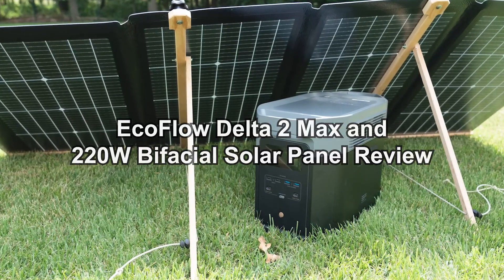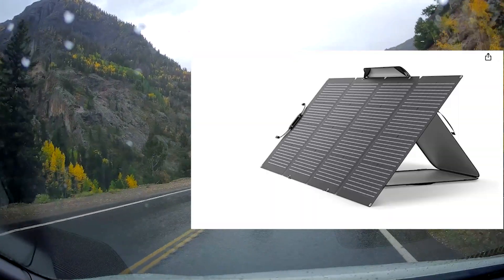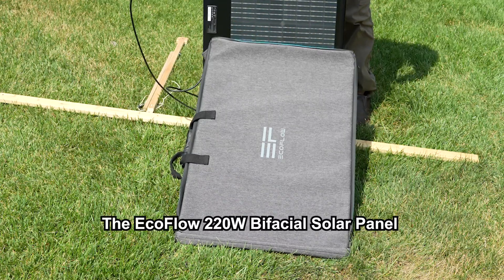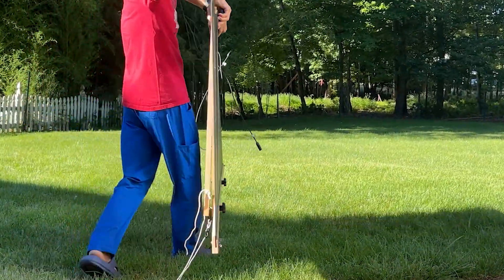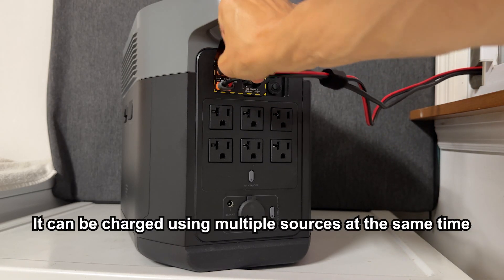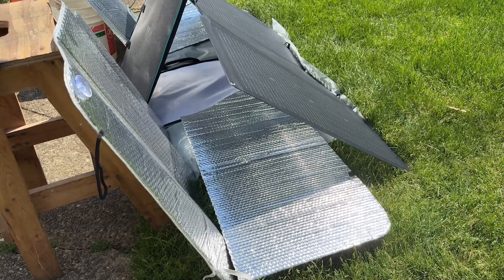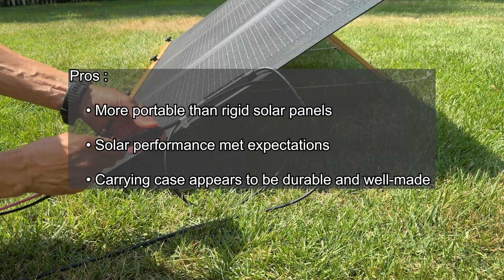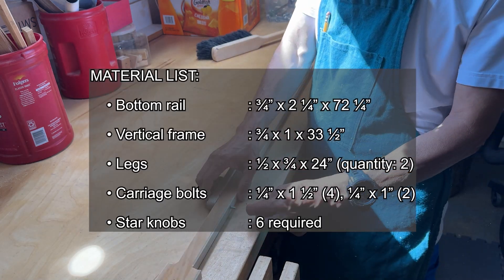Ecoflow 220W BiFacial Solar Panel Review - Off-grid camping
In this video, we review the Ecoflow 220 Watts BiFacial Foldable Solar Panel, ideal for off-grid camping and long trips. We explore its pros and cons, including its bifacial design for capturing more sunlight, portability, and durability. We also build a more adjustable custom kickstand to maximize solar gain throughout the day.  This video is perfect for you if you're looking for a powerful and portable solar panel to meet your off-grid energy needs.